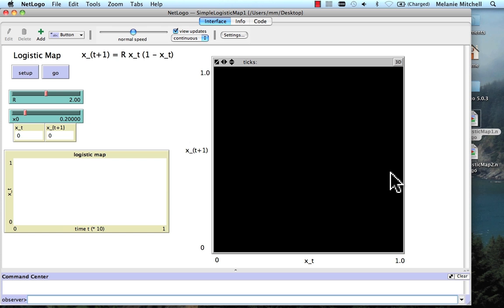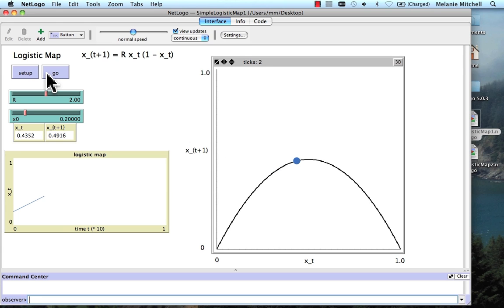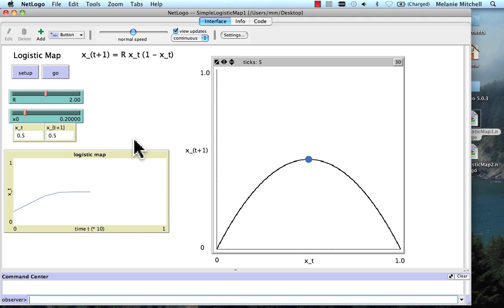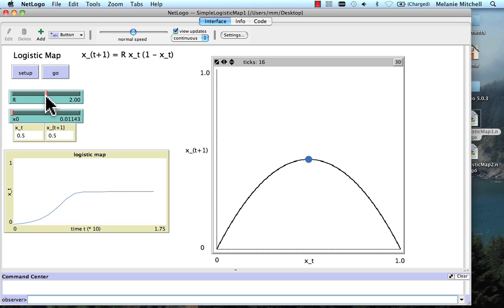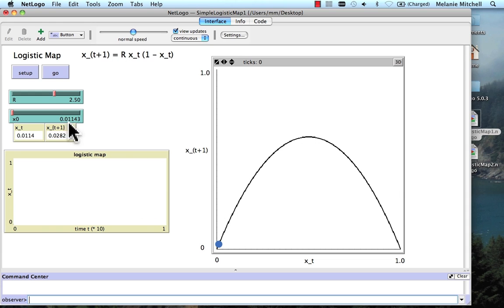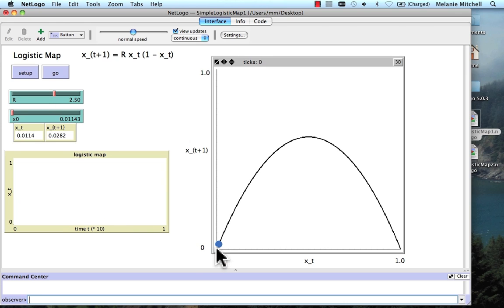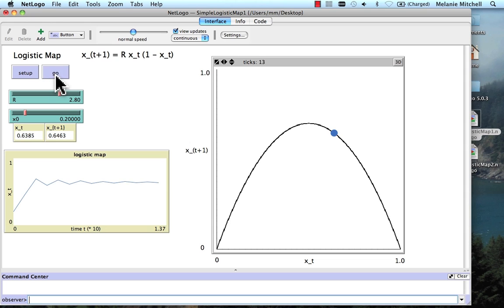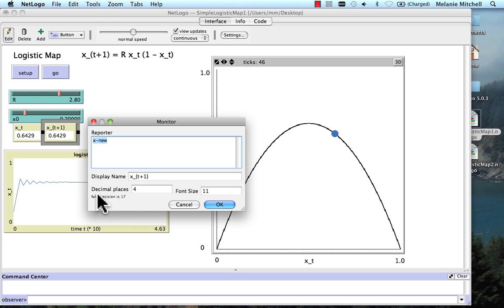Introduction to Complexity: Period Doubling Route to Chaos Part 1